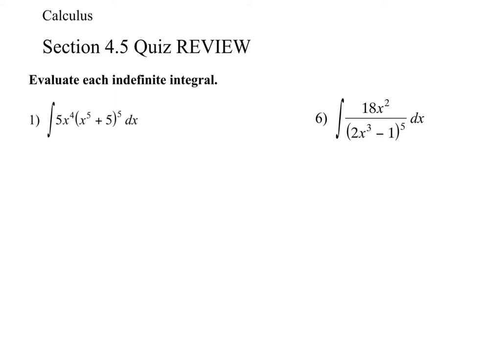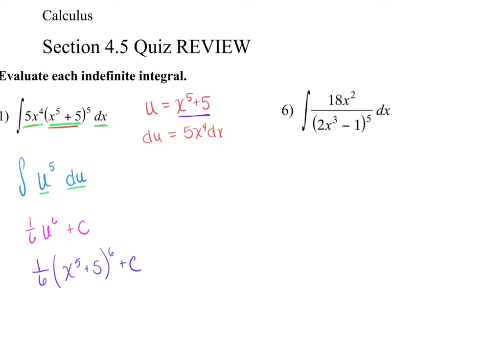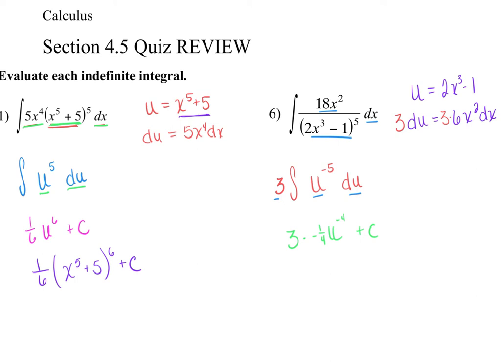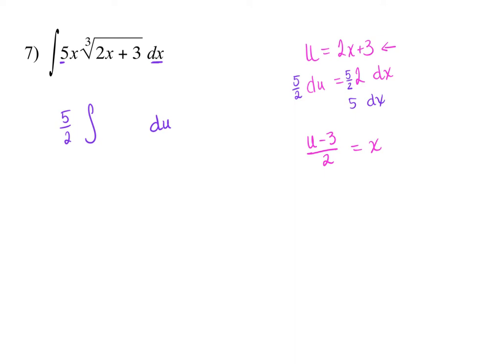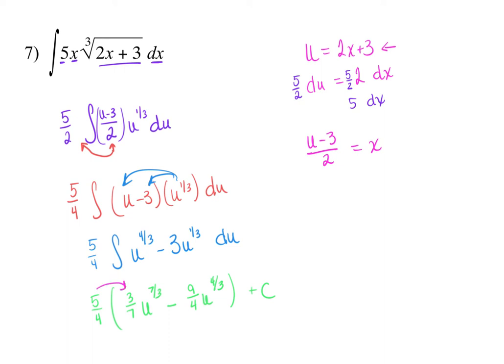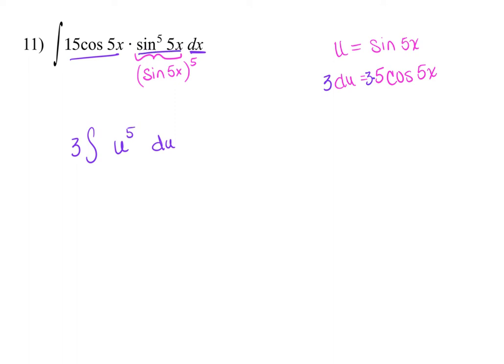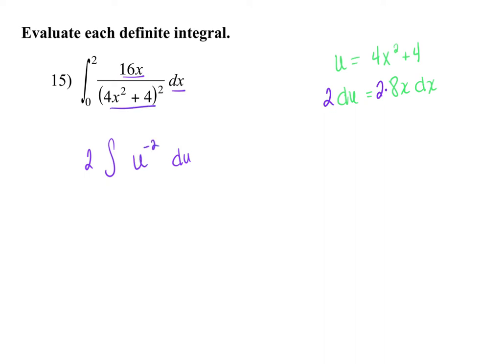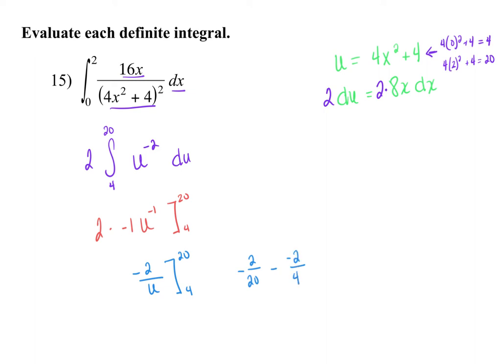Calculus Section 4.5 Quiz Review